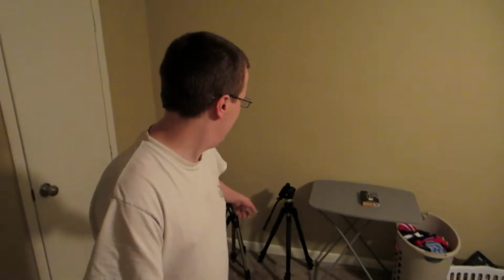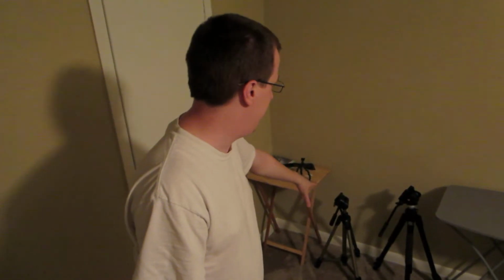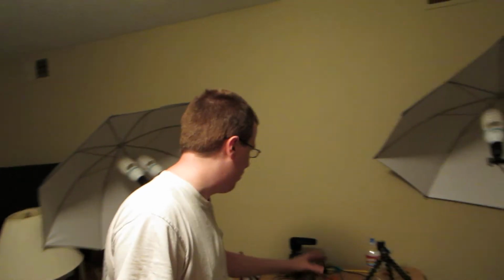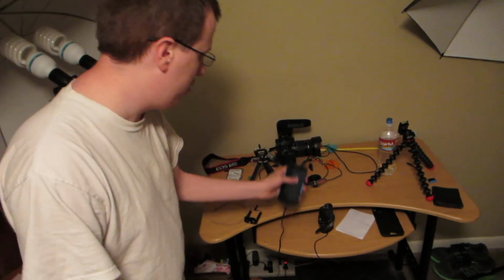I wanna show you somethin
Just a "vlog" type video. Nothing special.

Oh, a pretty big update! I got a tracking number for my Laptop (it was getting fixed) and I SHOULD have it Monday if all goes well. So yeah, sorry for the delay. I could NO LONGER transfer footage using my ONE USB 3.0 port and when you're dealing with 20GB or more of footage, and with a card that is capable of 90MB/s speeds, it's KILLER to transfer at 15MB/s speeds using the built in card reader. I've gotten so spoiled with USB 3.0, and just can't go back to 2.0. My Wife's desktop transfers WAY FASTER than mine does, so I'm sure it was just some how dying and just got to the point where it couldn't keep a connection anymore. I troubleshoot... I tried multiple readers and each one did the same thing... You could NOT transfer footage without it disconnecting and then trying again, just to have it disconnect again. So I sent it in last week and now it's fixed and on it's way to me! :)

These are all of my  YouTube Channels!